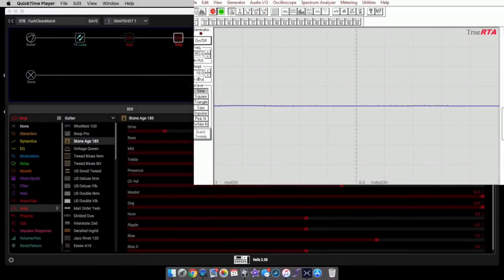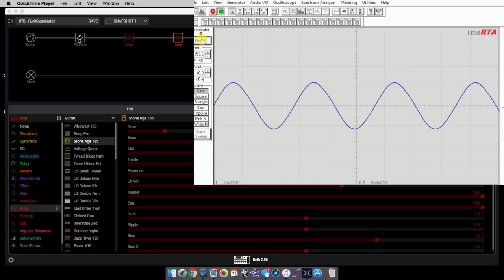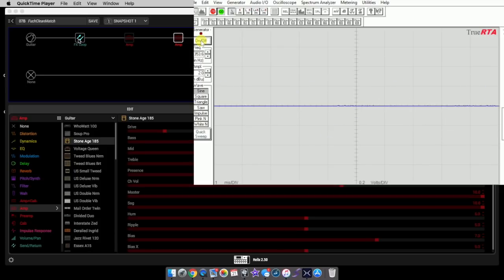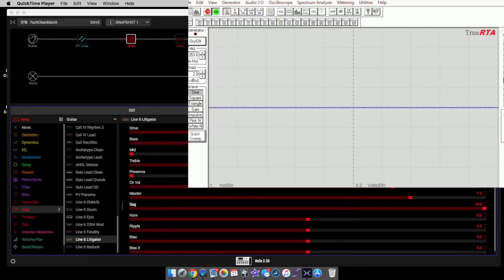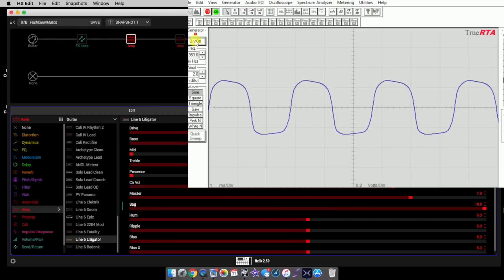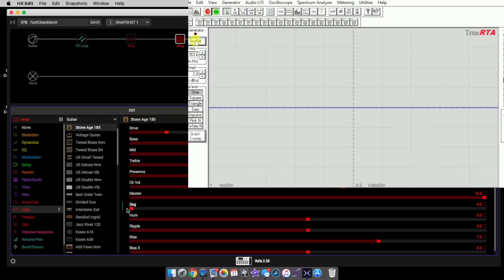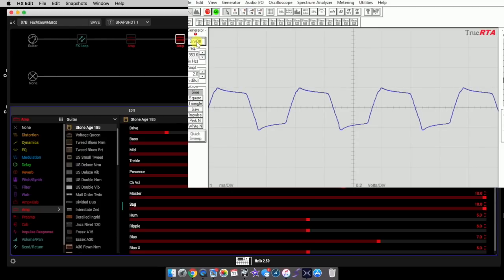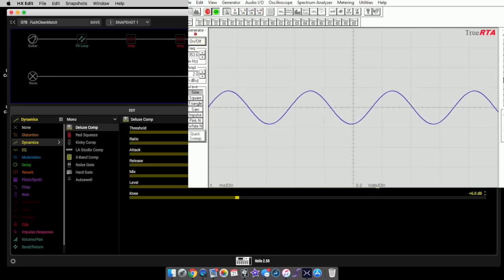Helix amp sag explored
This is the first video in a series where I am going to explore the deep amp editing controls in helix. In this video I go in depth on the sag control, and we compare how a real amp sags with how the helix models sag.

If there is something in particular you would like to see please mention it in the comments and If I can do it i will be happy to.